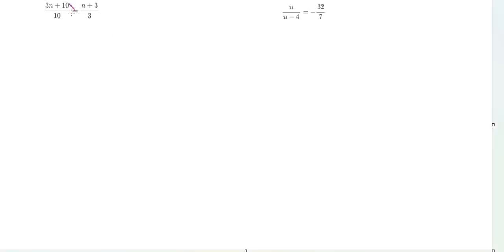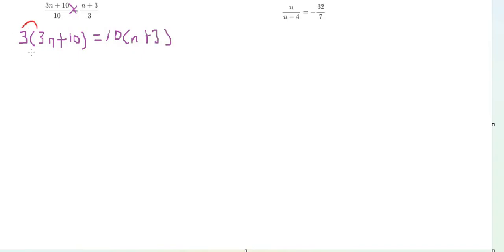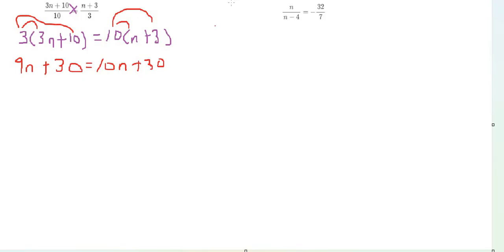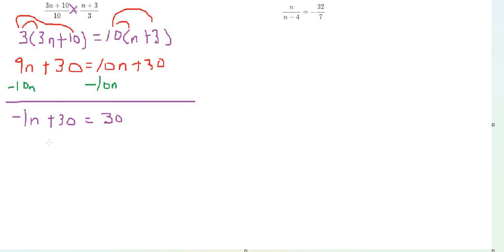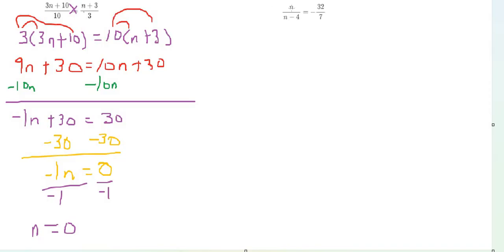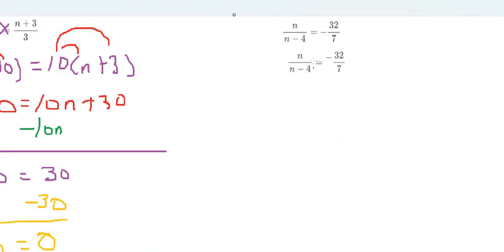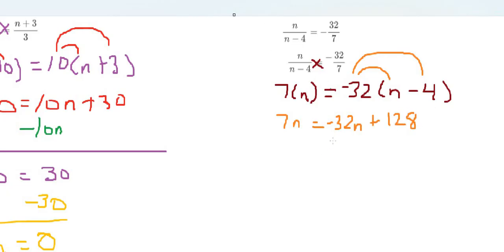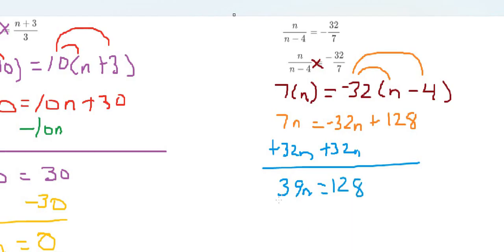2 proportion questions